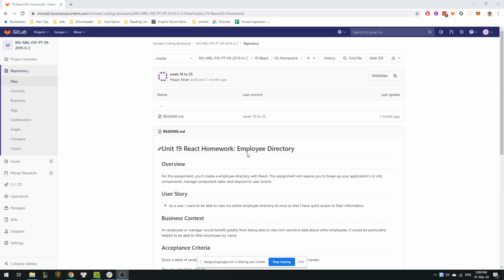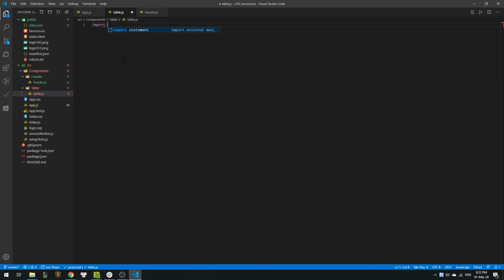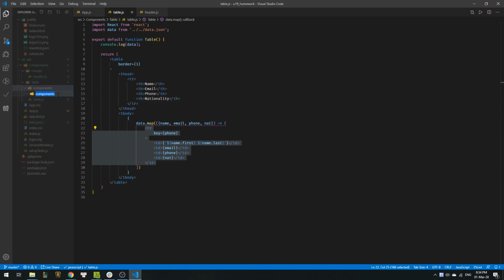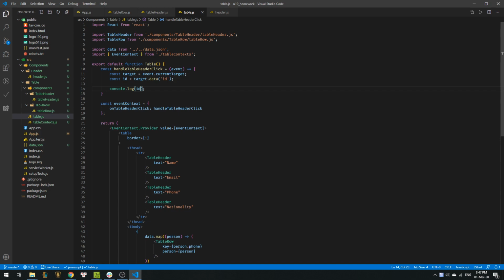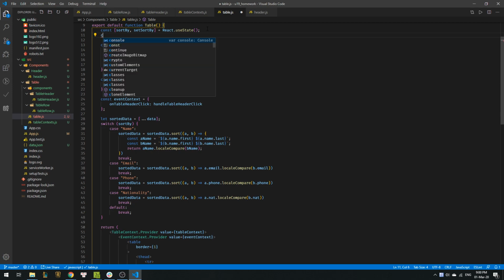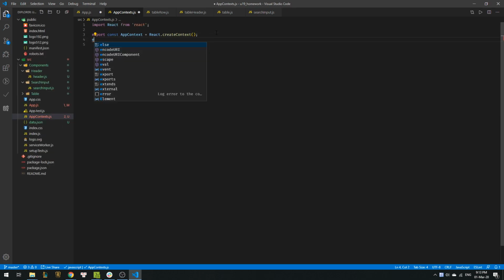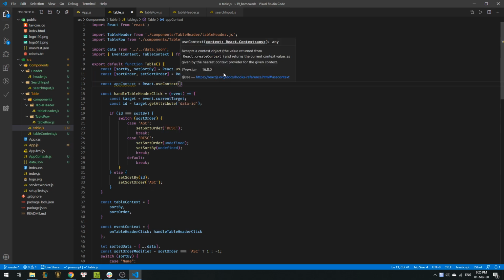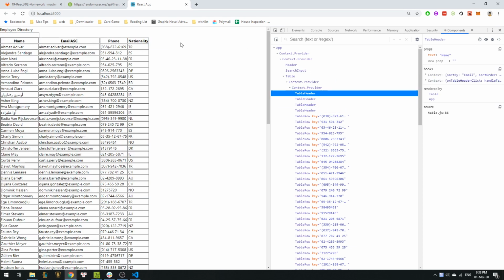Monash BootcampSpot - Unit 19 Assignment - 01/03/2020